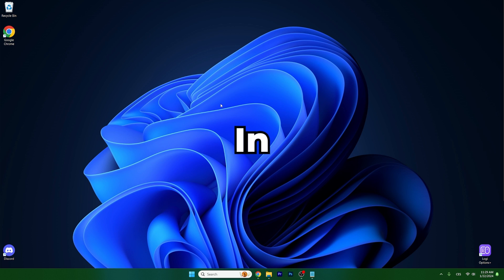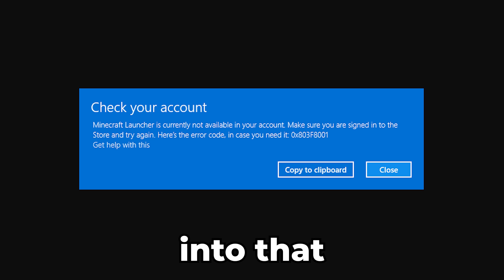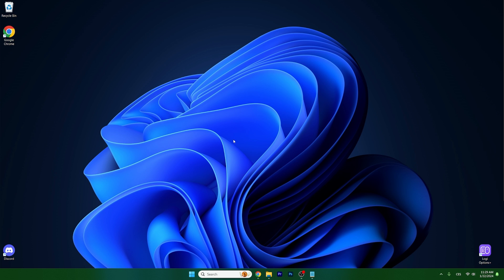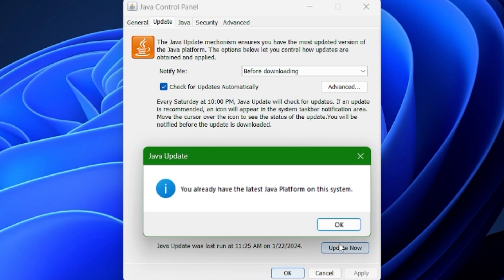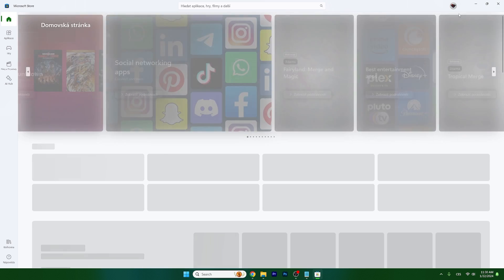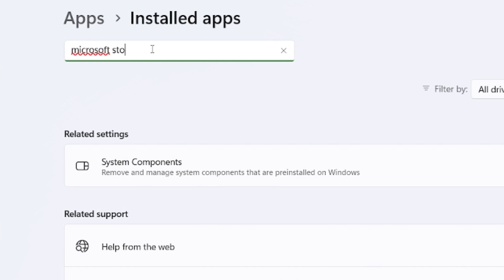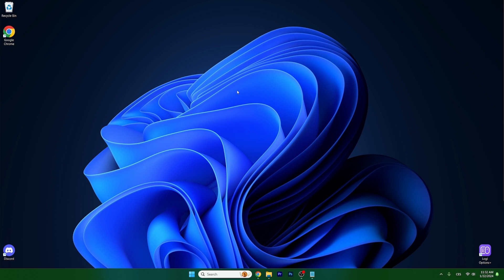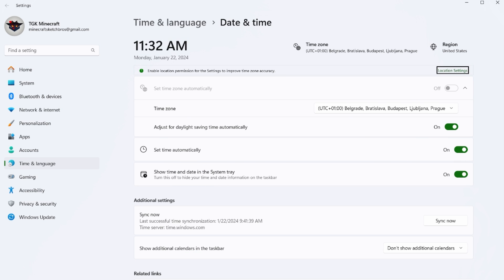Fix Minecraft Launcher is Currently Not Available in Your Account Error Code 0x803F8001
Timestamps:
0:00 Intro
0:11 Ad
0:45 Error Code 0x803F8001 Fix